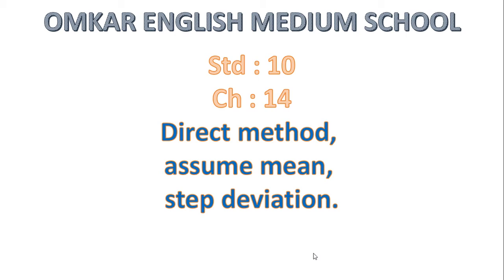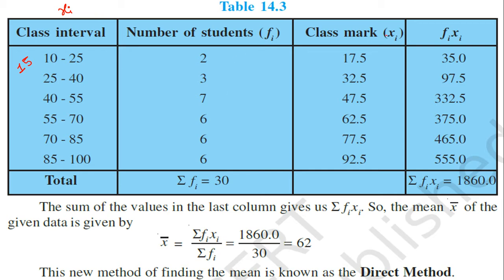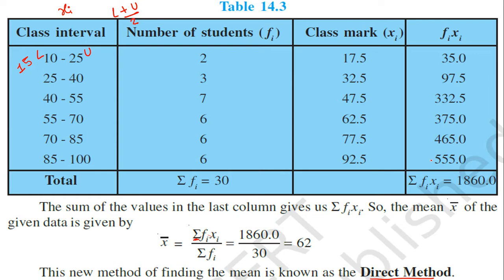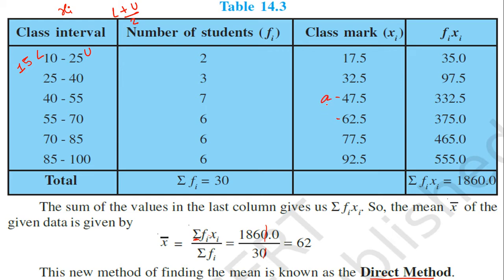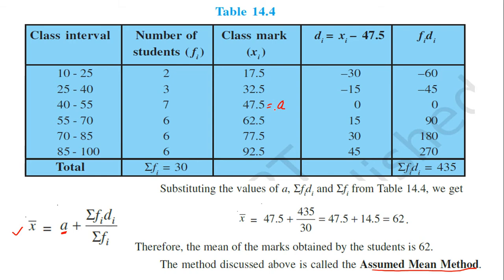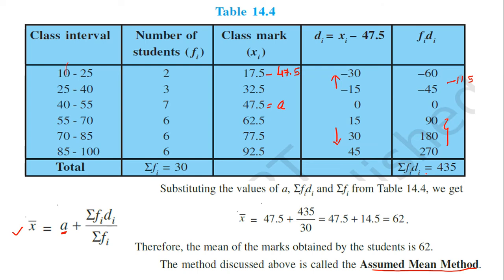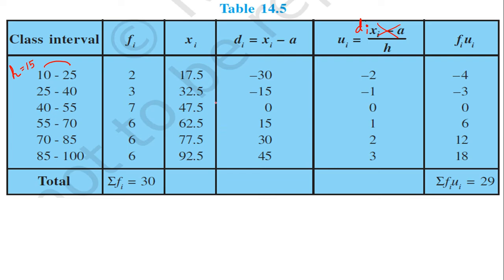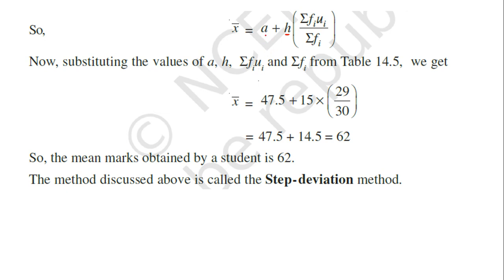STD-10, #3 METHODS TO FIND X(bar)